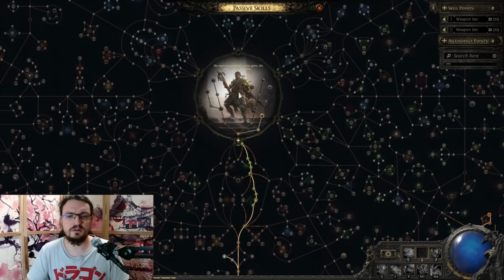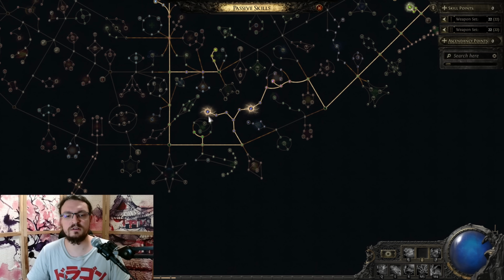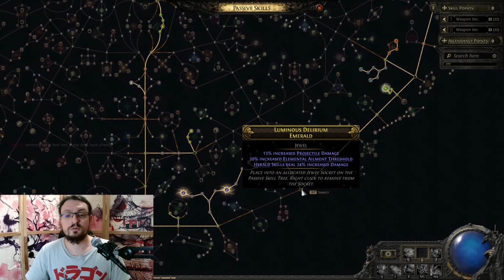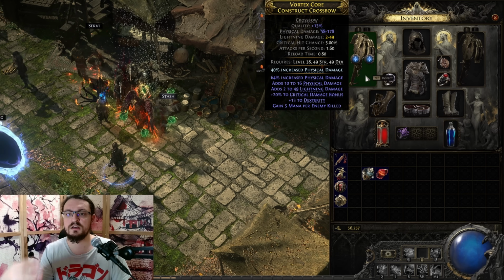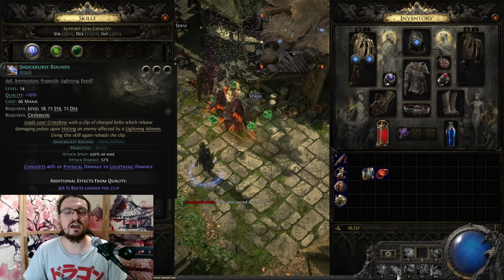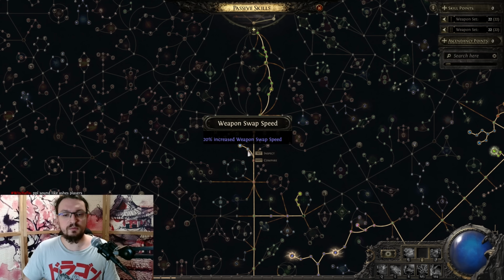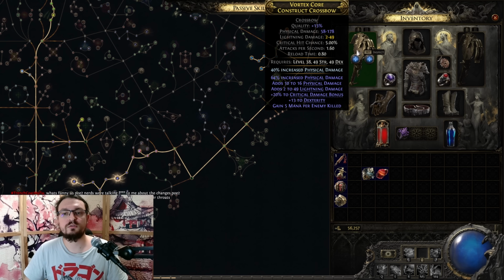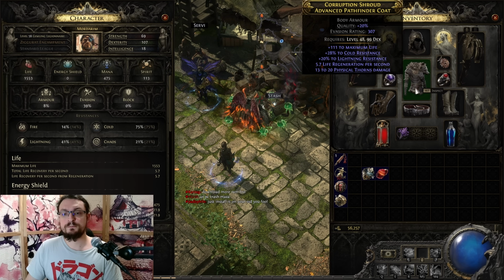Path of Exile 2 - BEST Mercanary Leveling Build Guide FAST 1-70! Lightning Build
Blasted through the Campaign in ~12h. VERY fun build and i am very much looking forward to mapping with this badboi after my cometz invoker got nuked. Good thing i rerolled off of it early.

You can find me streaming on youtube or on twitch.

Timestamps:
0:00 - Gameplay
1:06 - Skilltree
5:55 - Skill Gem Progression
10:36 - Gearing and Progression
13:40 - Bye!